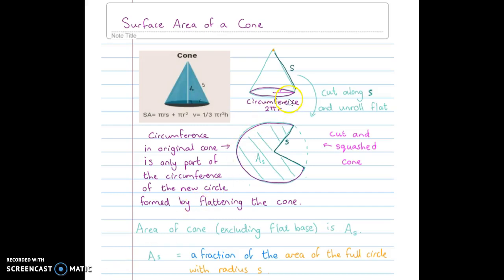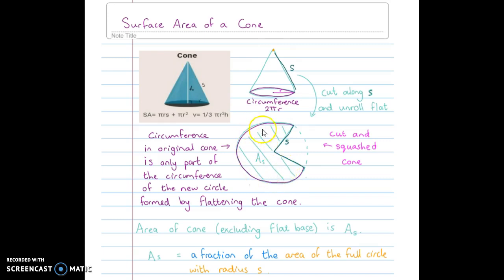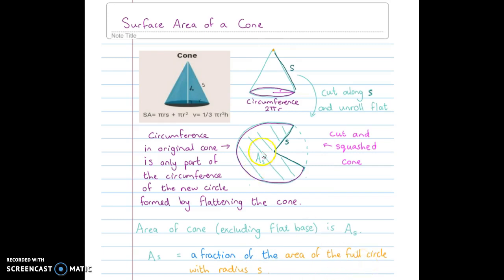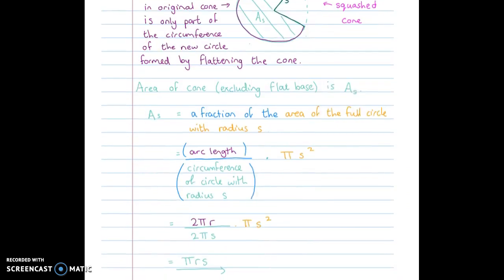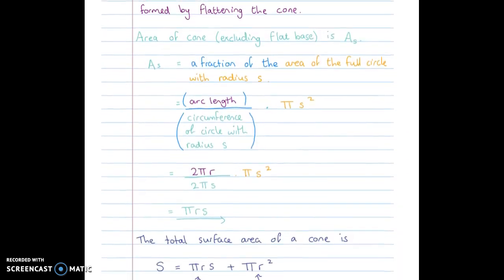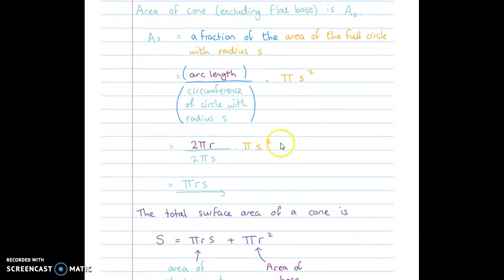Surface area of a cone